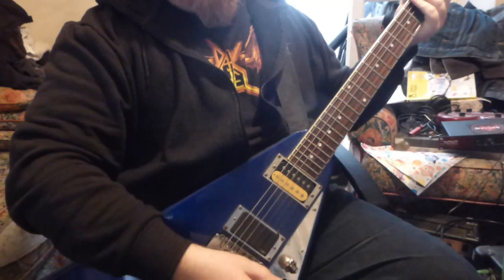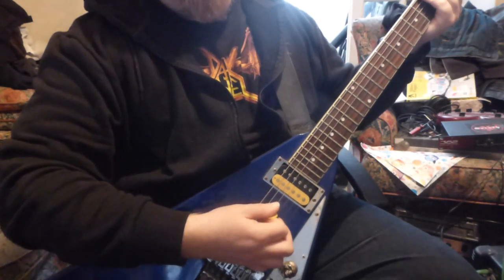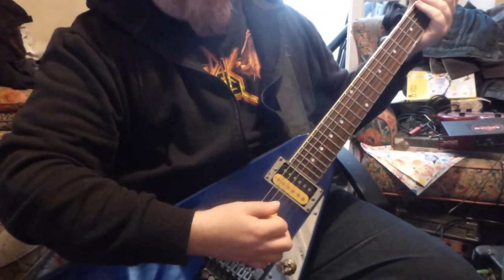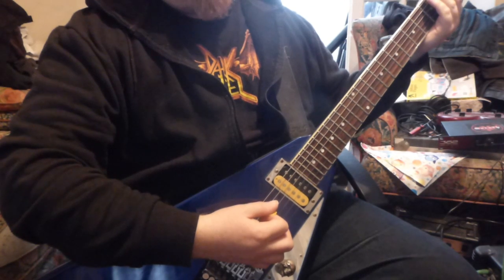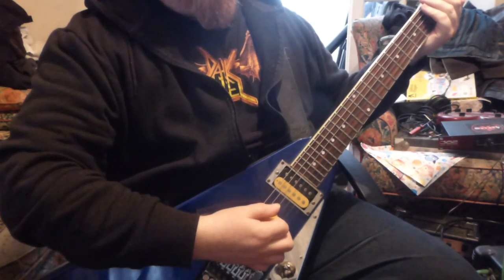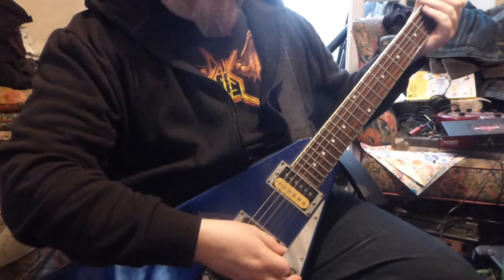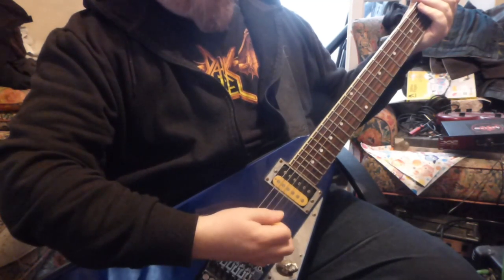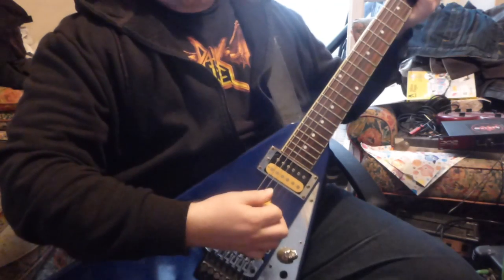Thrash Metal Guitar Picking Rhythm 4